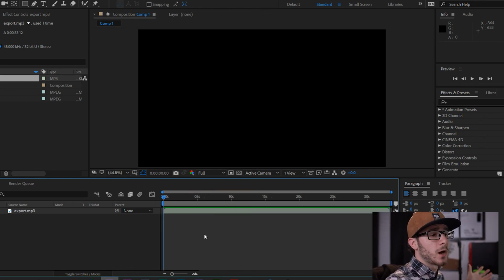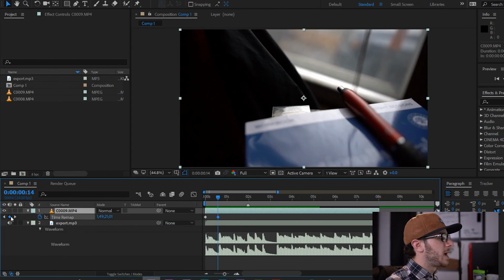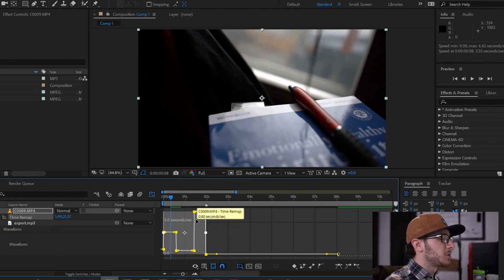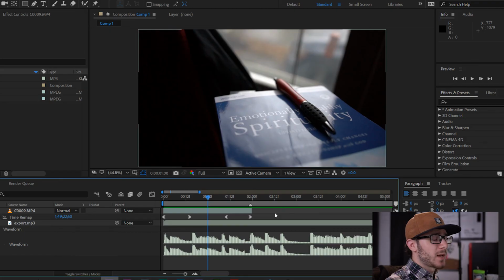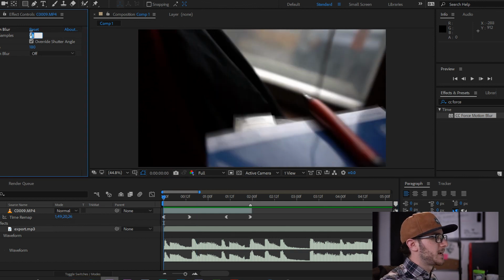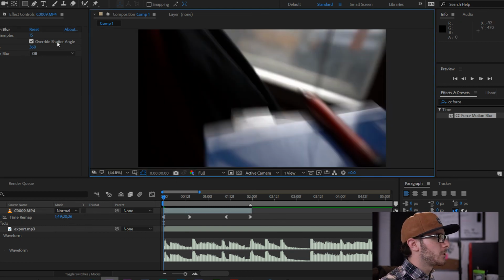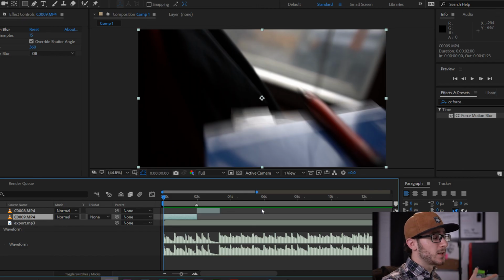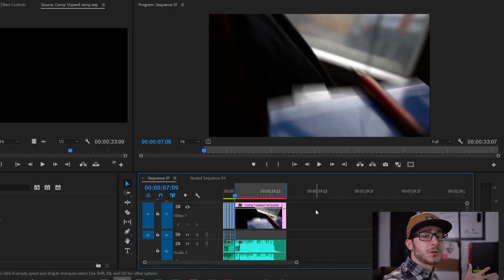MOTION BLUR RAMPING! A Follow Up to Peter McKinnon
I LOVED Peter McKinnon's video that he just recently put out about this. The concept is one that everyone should know! Here's the method that I use! Hopefully you'll use both, depending on what you're making!

THE GEAR I USE:
BEAST Camera
Budget Camera
Lens I use for EVERYTHING
The BEST Walk Around Lens
Adapter for THIS ^ Lens
The Mic I use for Dialogue
My On-Camera Mic
My Main Recorder
My Main LED Light
The BEST Monopod
Video Head For That ^ Monopod
My FAVORITE Tripod
The Strap that Changed MY Life